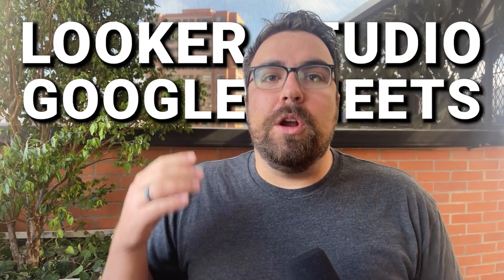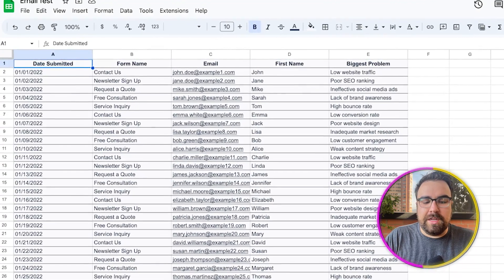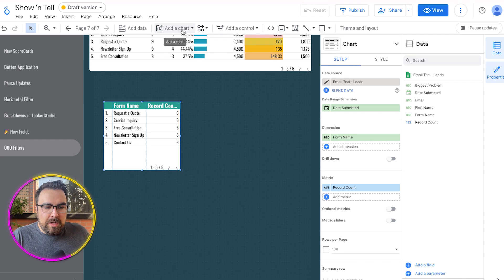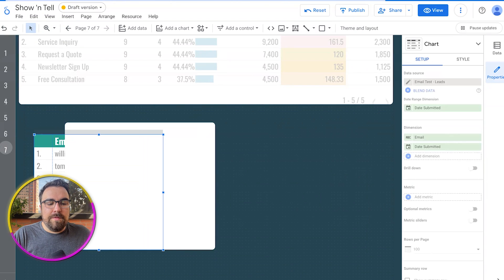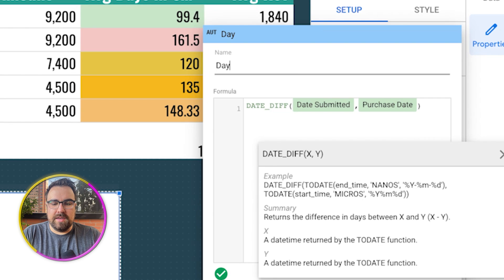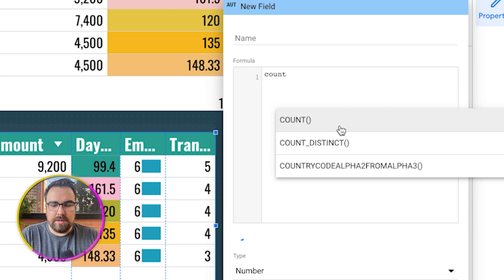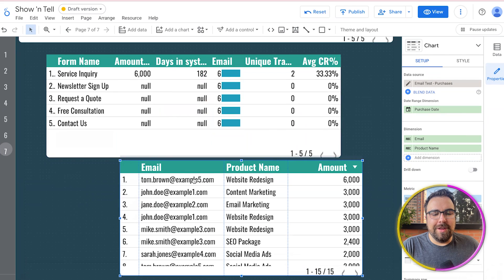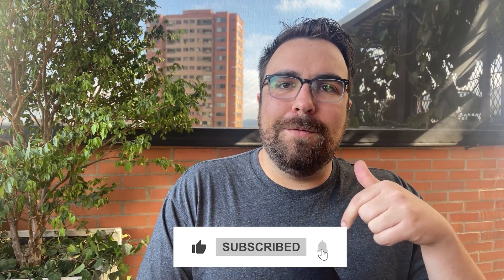Lifetime Value & Lead Generation In Looker Studio Without the need for BigQuery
JJ teaches you how to track and visualize all of your Life Time Data using only Looker Studio and Google Sheets.

0:00 - Intro
0:30 - Better Than Data-Free Account
1:00 - Report Run-Through
1:50 - Evaluate Individual Offers
2:00 - Data in Google Sheets
3:15 - Adding Data to Looker Studio
4:30 - Blending Data
6:50 - Calculating Avg. Days in System
7:50 - Conditional Formatting
8:40 - Conversion Rates
9:55 - Validating Data
11:40 - Wrap Up